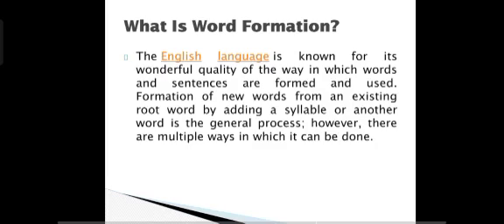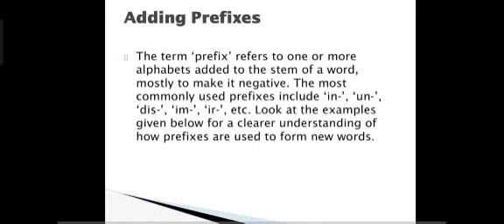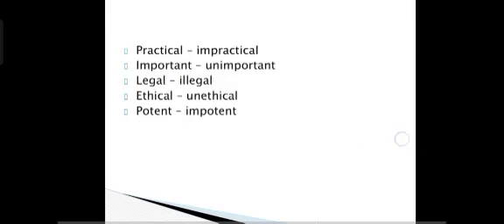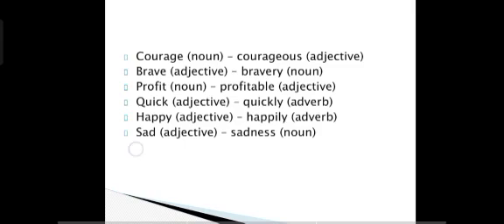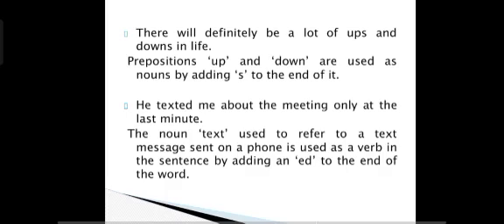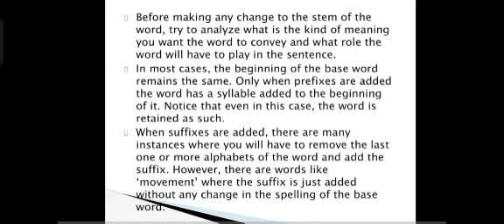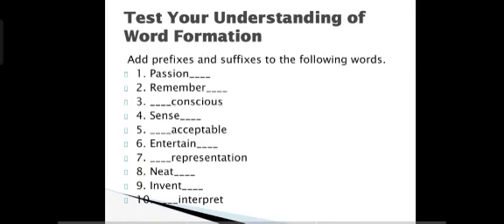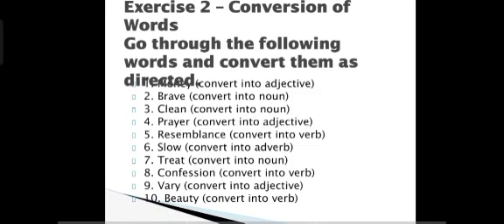Word Formation - Esec Lecture Series